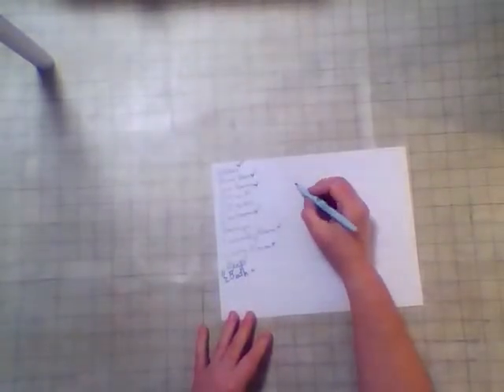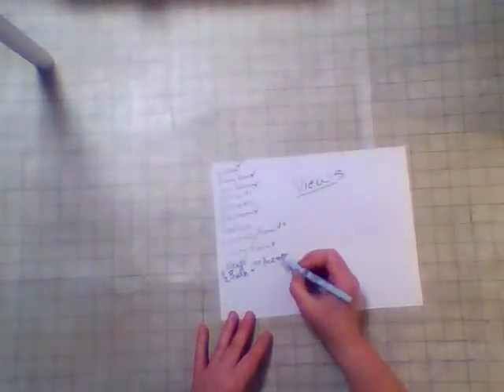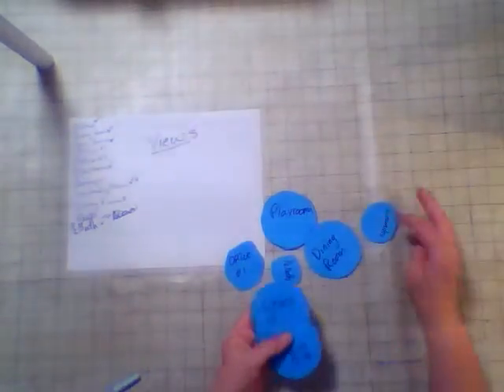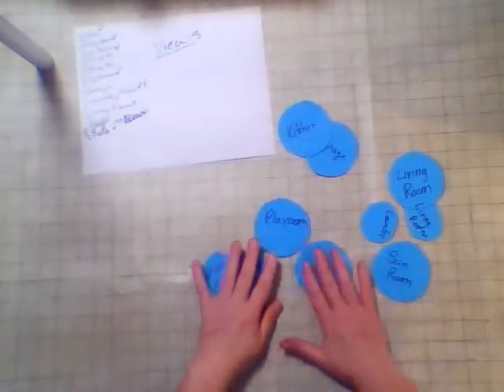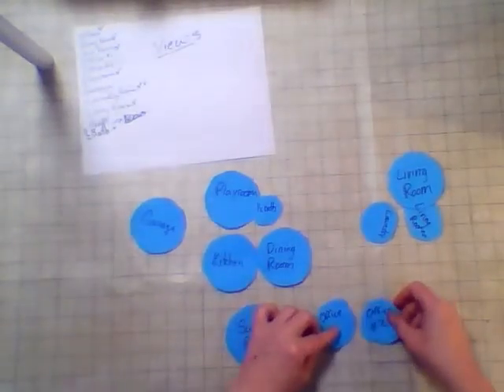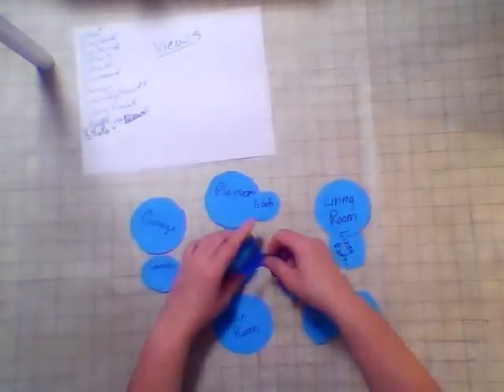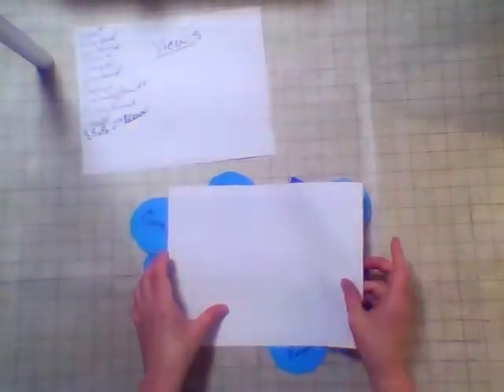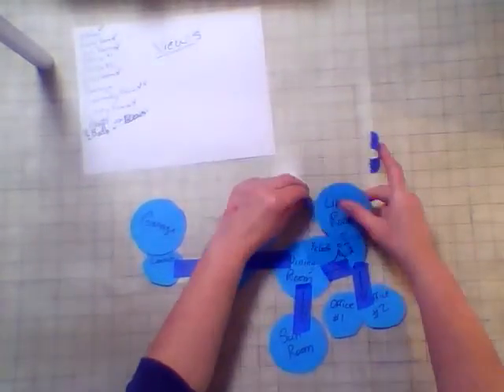Bubble Diagram Explanation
Simplified Overview of Bubble Diagrams